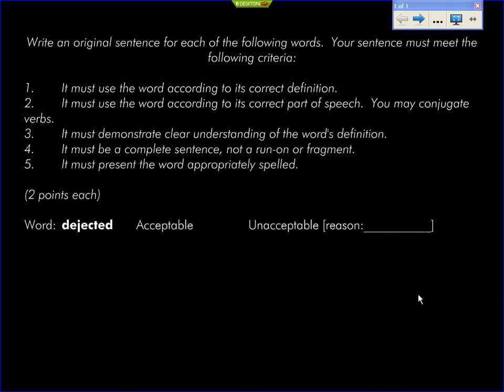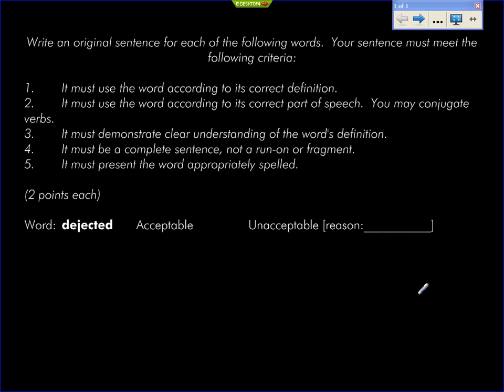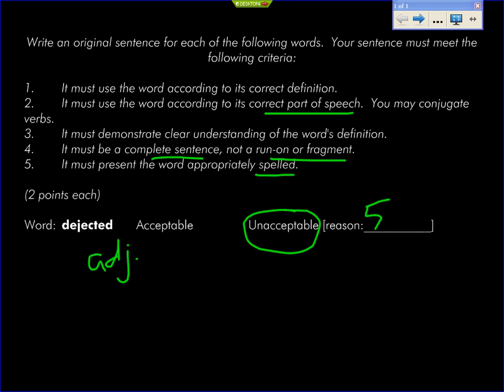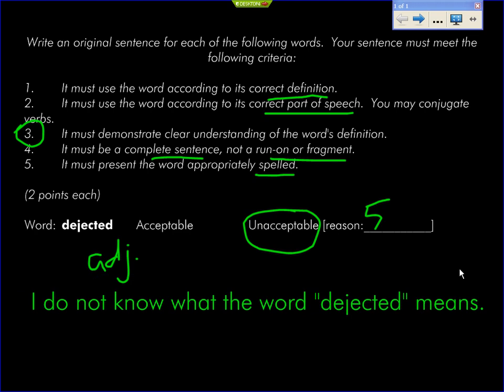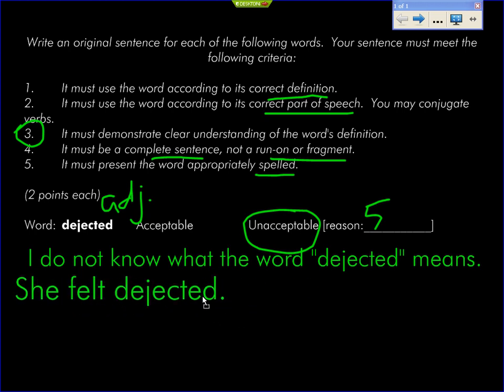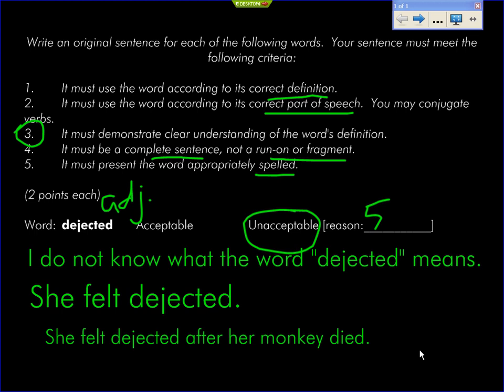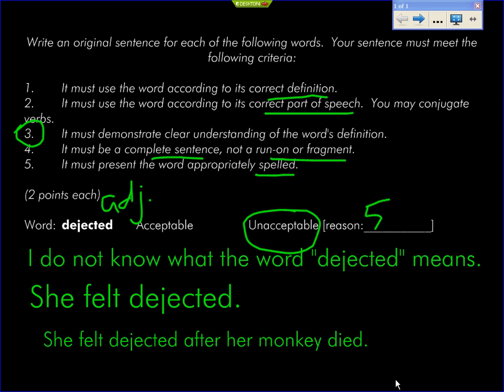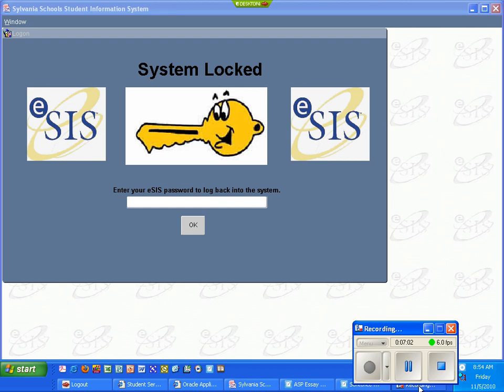Writing Vocabulary Test and Quiz Questions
Following the first full quiz for the vocabulary unit, the honors English 10 class discusses how to write an effective sentence for a vocabulary quiz.  In this discussion, Mr. Clarkson explains the five criteria he uses for grading these sentences, exploring artificial examples for "dejected."  The material in this video applies to both English 10 and honors English 10, which use the same criteria for writing the same types of sentences.  The video comes from 11/5/2010.